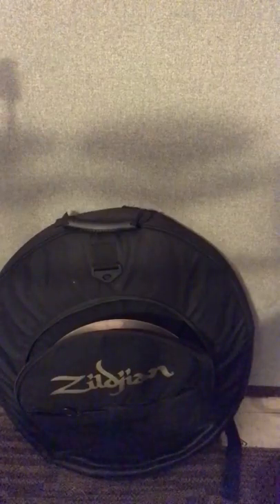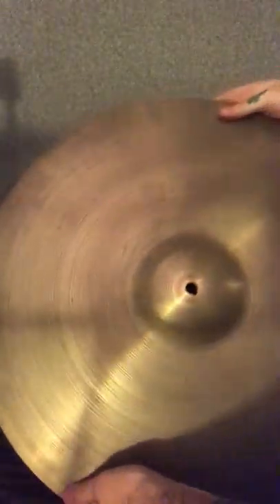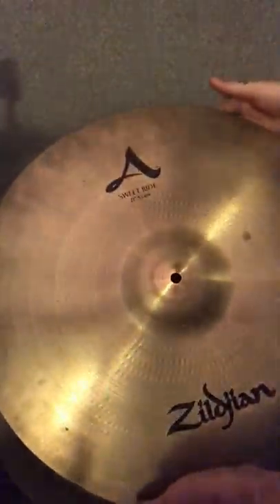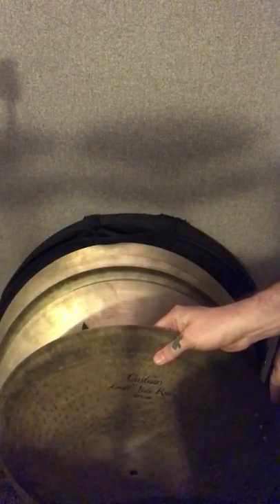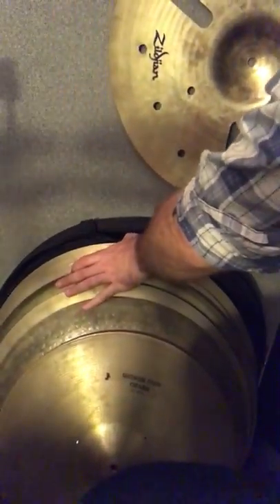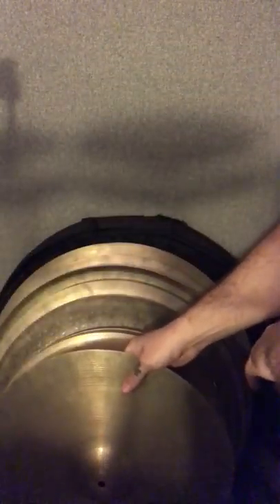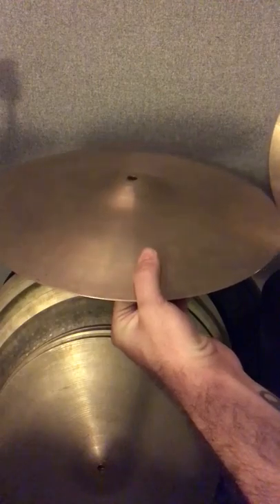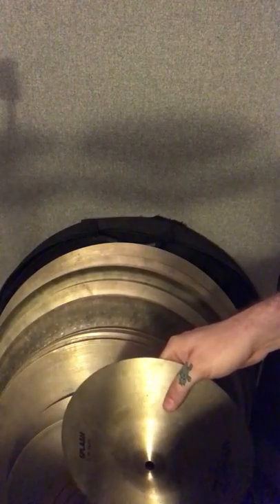What's in My Cymbal Bag?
It’s about time to revel in the collection of Zildjian Company cymbals I’ve been fortunate enough to gather over the last 6 or 7 years!

I couldn’t be happier with this collection. There are a few cymbals in here that I was dreaming about owning when I first sat down at a kit!

Also: Excuse my awkward selfie camera video! My front camera is cracked and I just sat down and recorded this on a whim!